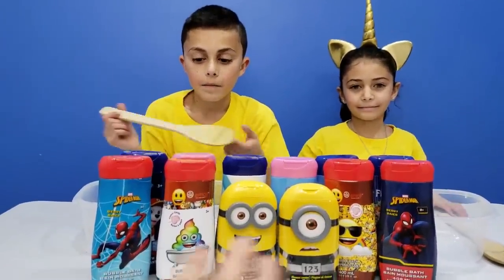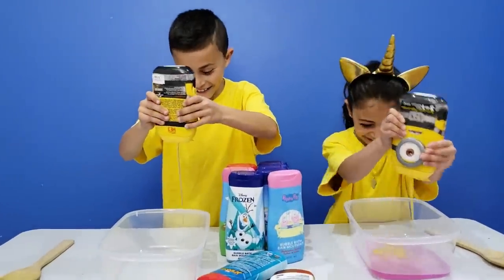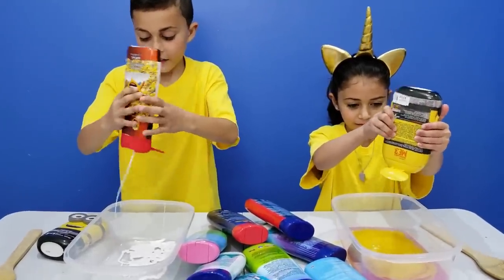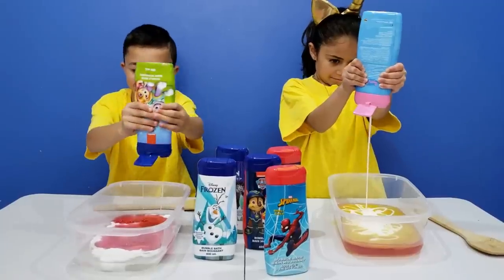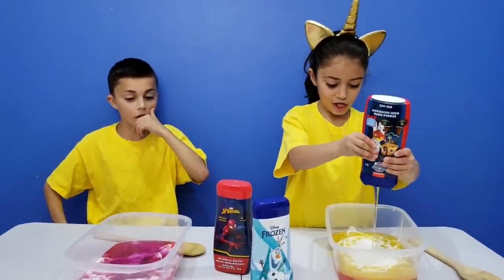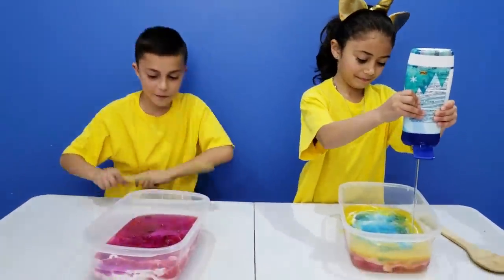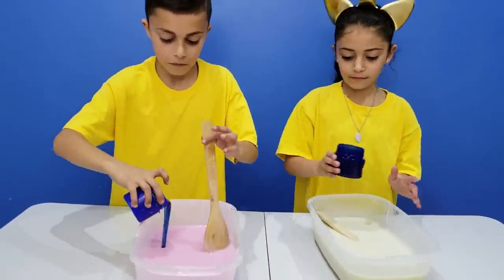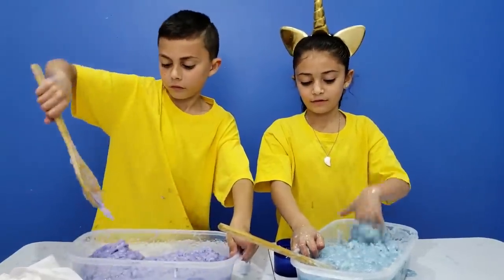Don't Choose the Wrong Shampoo Slime Challenge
Don't Choose the Wrong Shampoo Slime Challenge with Zidane vs Heidi! Inside the shampoo bottle comes with slime ingredients for all DIY slime! Who did you think create the better slime?.